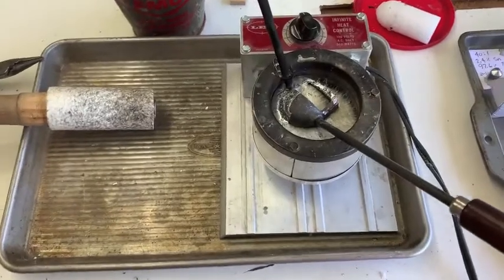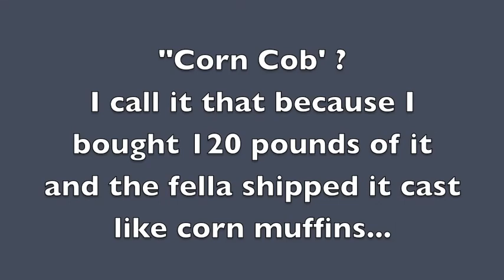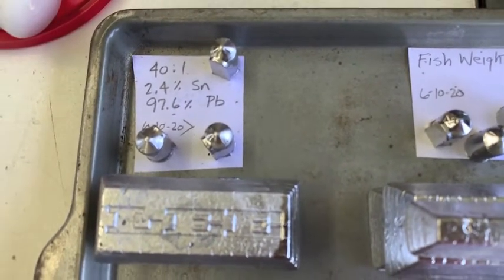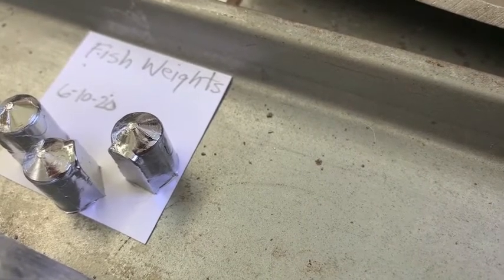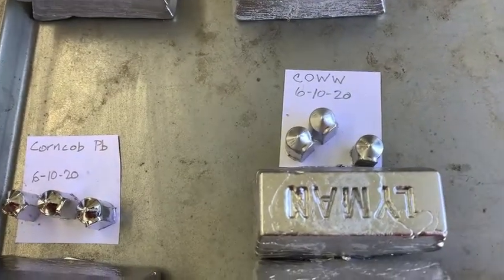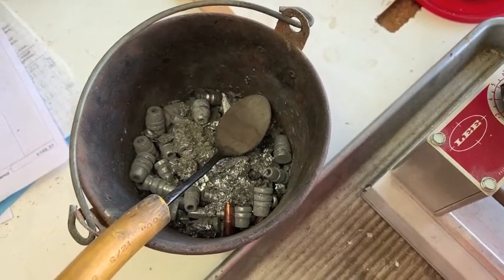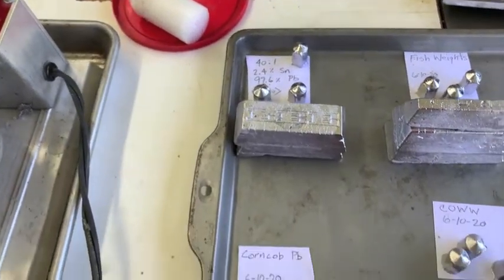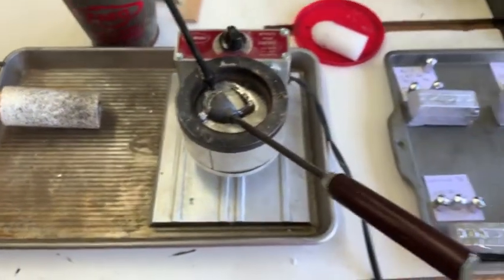Preparing for the HP Test Tube Series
Getting all my stock updated with their Brinell Hardness re-tested and think I may have discovered a 'free' source of Tin we may have been overlooking.
Part of these test will be using lead that most of us casters have on hand, using lead that is cheap and readily available to us.